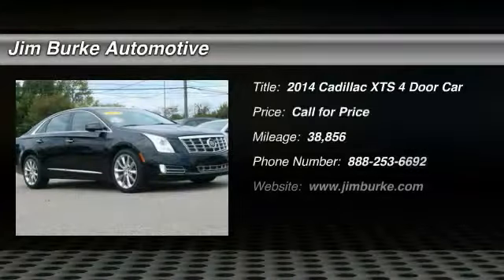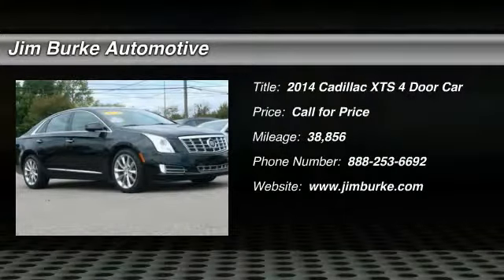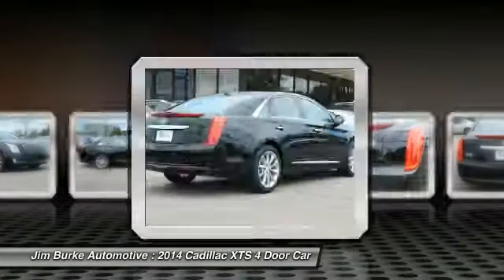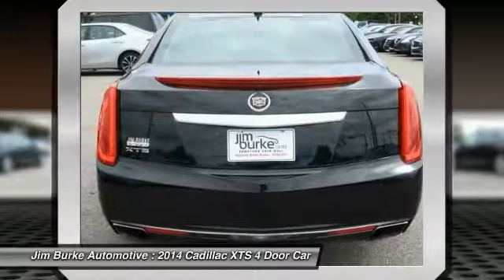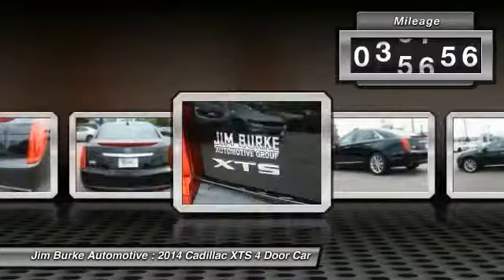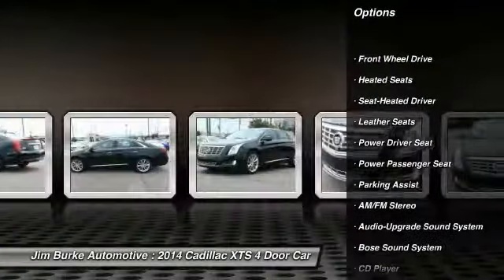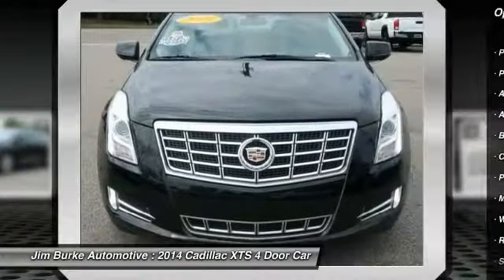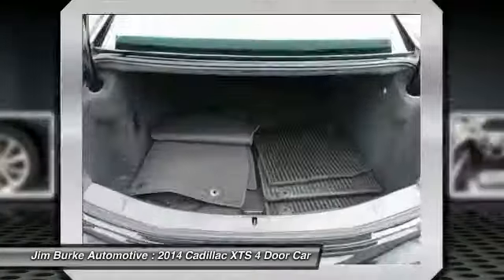2014 Cadillac XTS Birmingham AL 207000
2014 Cadillac XTS Luxury

New Arrival! CarFax One Owner! Bluetooth, Auto Climate Control, Satellite Radio, Steering Wheel Controls, Seating, Parking Sensors AM/FM Radio Rain Sensing Wipers ABS Brakes Active suspension Satellite Radio Front Wheel Drive BACK by popular demand, FREE Oil Changes & Wiper Blades for LIFE! ALL Customers, parts and labor included!     *All mileage shown is approximate. Demonstrations and test drives will alter original inventoried mileage.